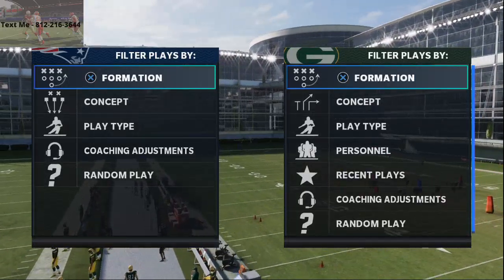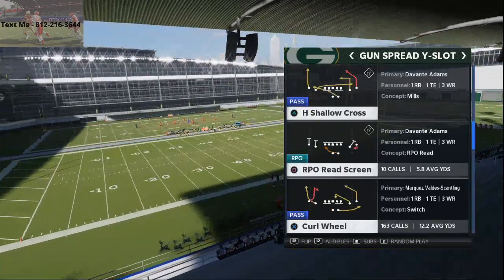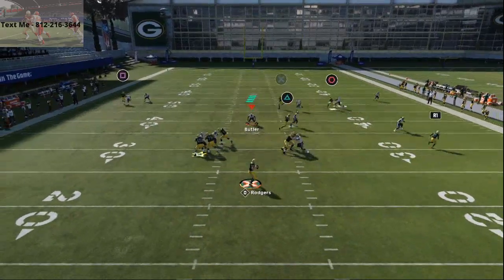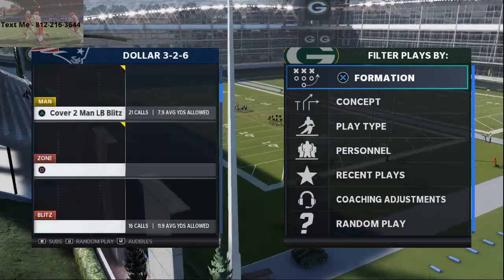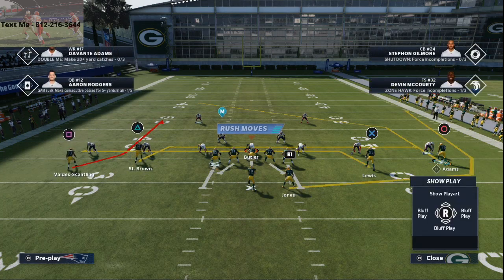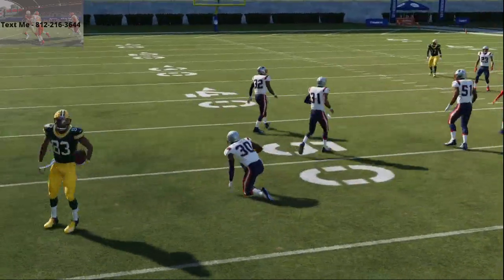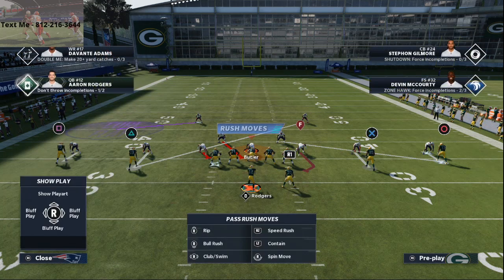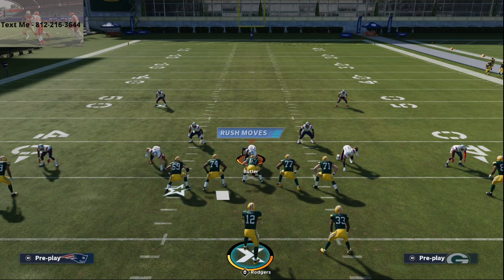The Best Passing Play in Madden 21| The Best Way to Consistently Beat Man Coverage in Madden 21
In today's Madden 21 Tips and Tricks Video I will be breaking down my favorite play in Madden 21!
Arizona Playbook
Gun Spread Y Slot - Curl Wheel
Place both inside receivers on hitches or drags
Wheel the HB
Motion the los Slot receiver to the left and snap the ball.